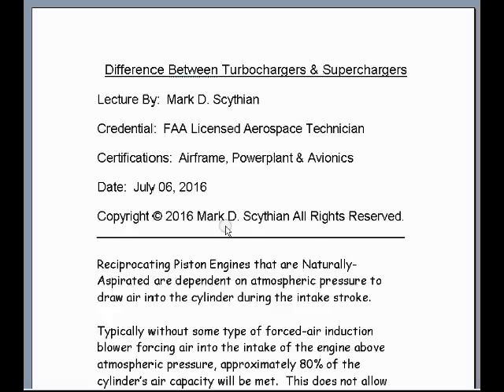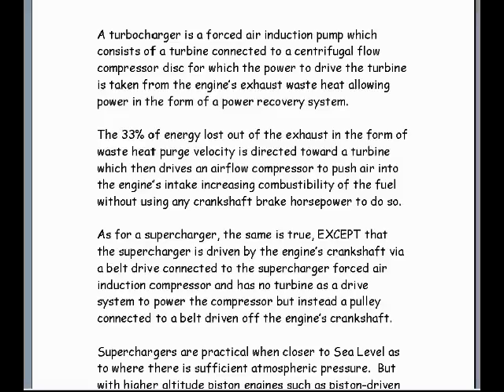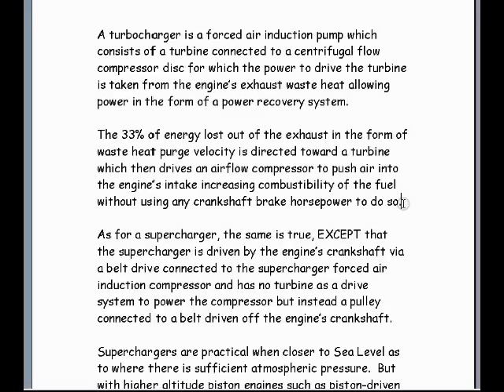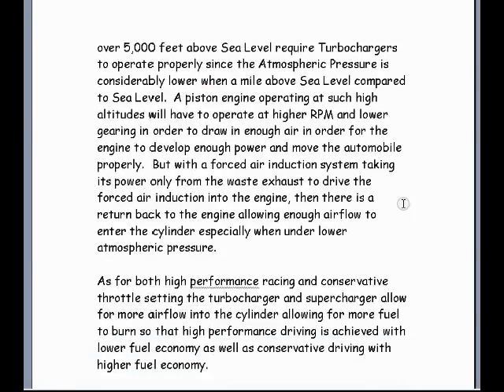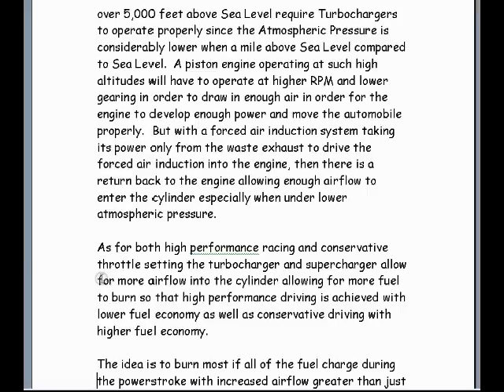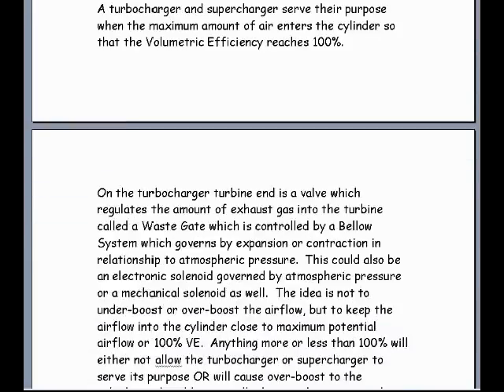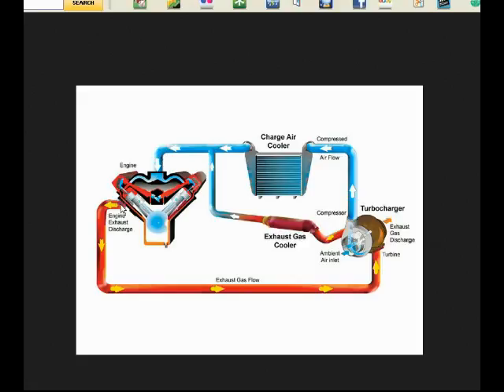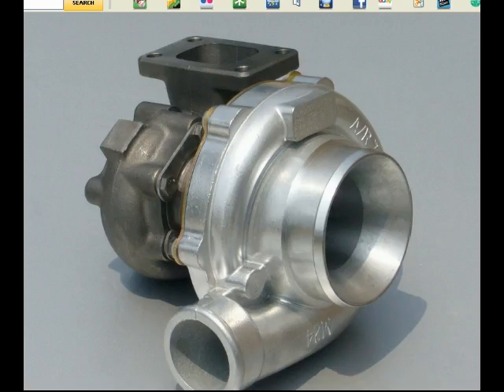Difference Between Turbochargers & Superchargers